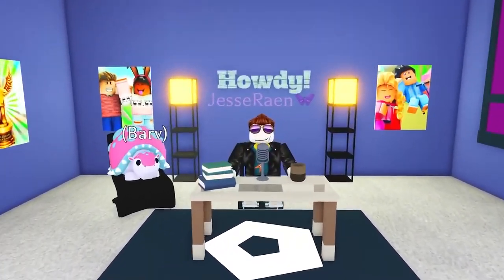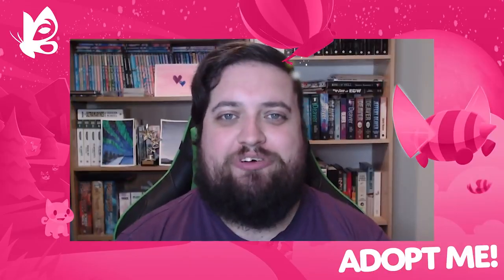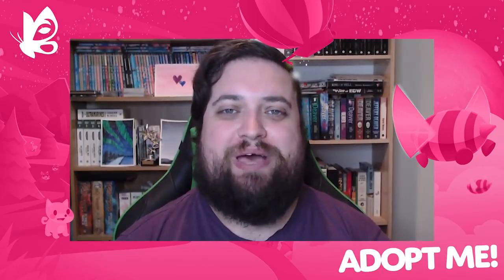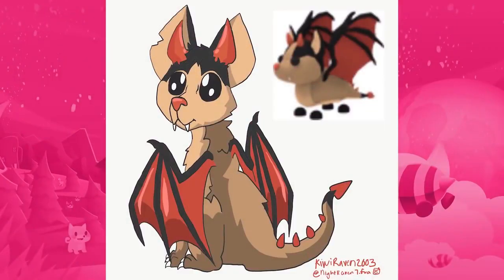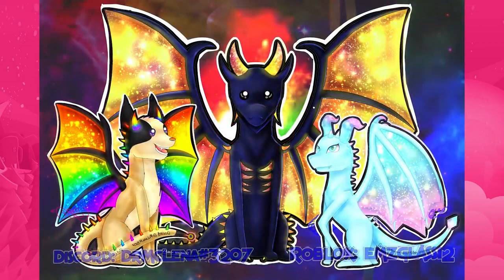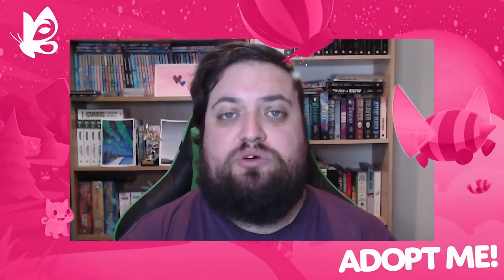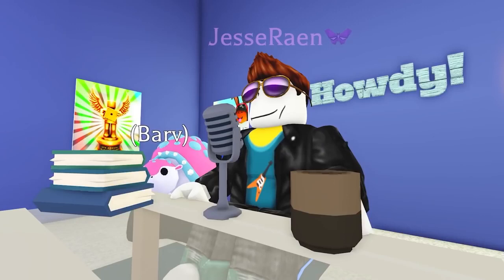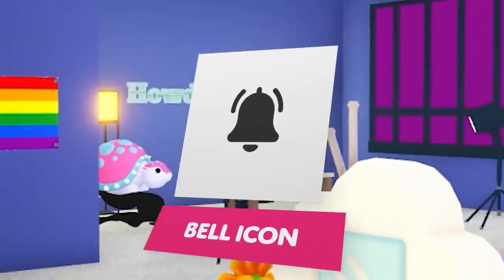THE LATEST NEWS! 🤯 IAMSANNA DISCOVERS A SECRET! 😱 Weekly News 3/22👁‍🗨 Adopt Me! on Roblox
A series for all your Adopt Me news, updates & fanart! This week we share the latest news & updates, along with a quiet week as we put together the next updates! We take a look at some of our favorite YouTube videos from this week, and share your fanart!